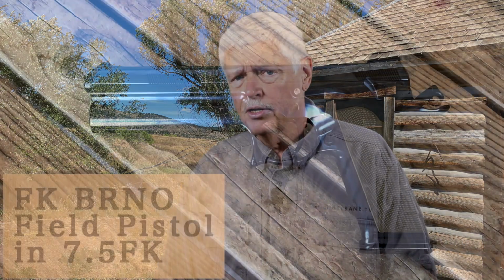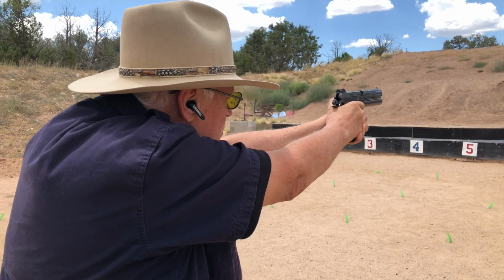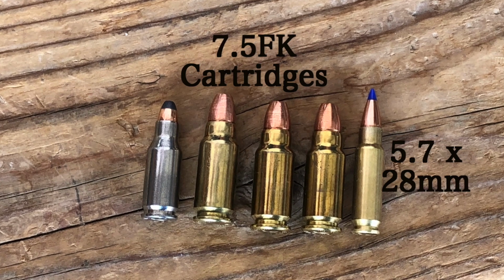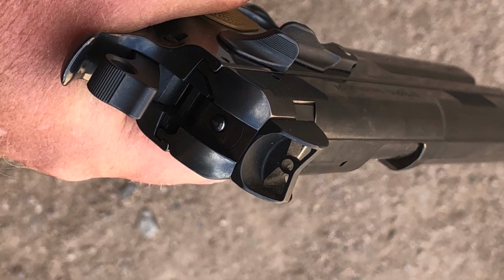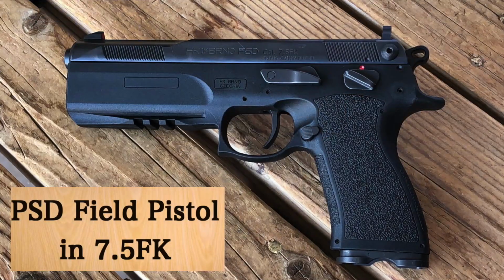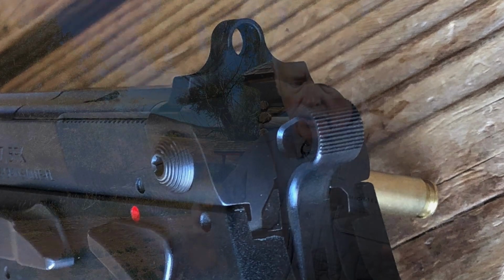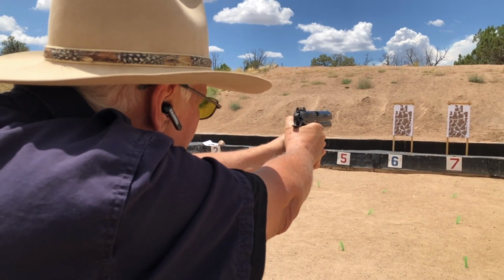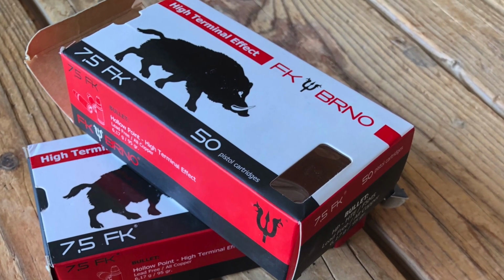Is the FK BRNO 7.5FK the Future of Hunting Cartridges?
This week Michael talks about shooting the elusive FK BRNO Field Pistol and the latest FK PSD Multicaliber, almost live from GUNSITE.